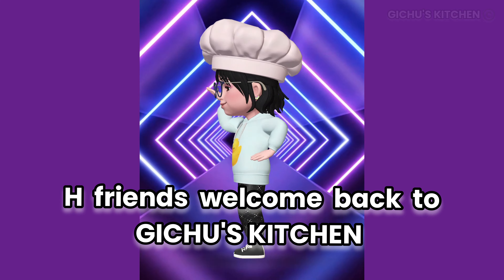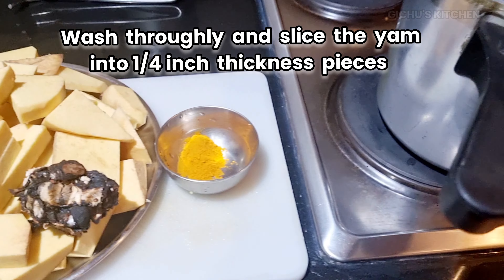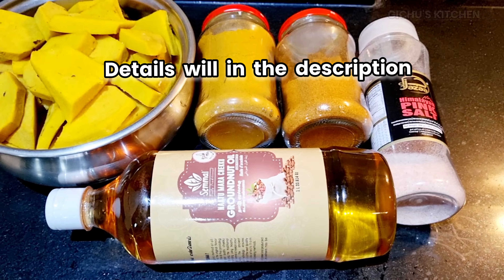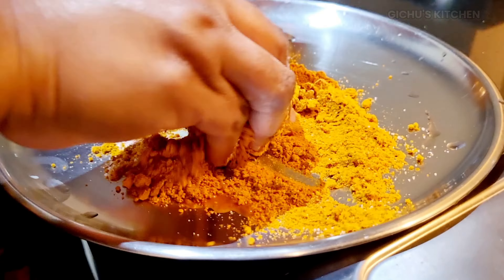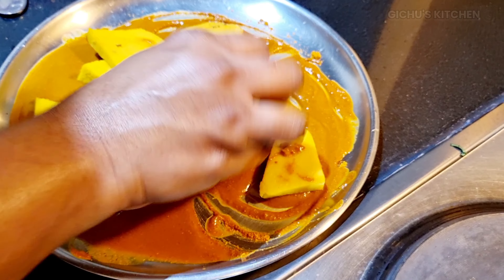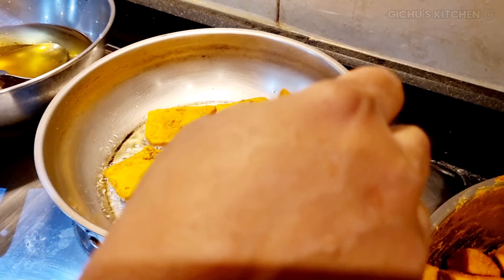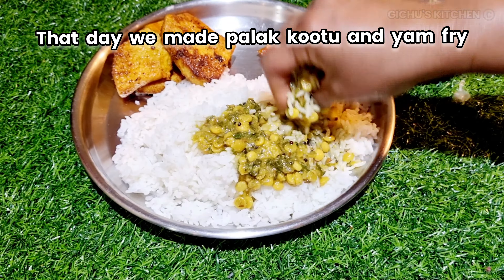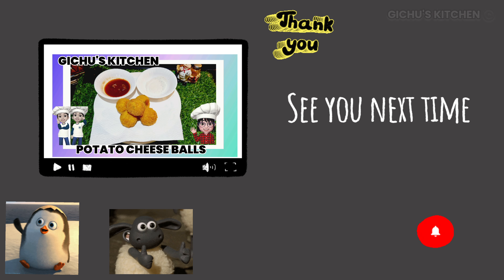சேனைக்கிழங்கு வறுவல் | Yam Fry In Tamil | Side Dish Recipes | Senaikilangu Varuval | Roasted yam2024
In this video let's see how to make YAM FRY.
This is very easy and yummy recipe made with simple ingredients which are available at home. This dish can be made quick and taste very delicious. Best combination for sambar, rasam, curd, kootu or variety rice.

Important note always remember when we cook yam we have to add tamarind and turmeric. This will prevent itching when we eat yam. This itching is because of the needle-crystals of calcium oxalate contained in the yam. When we peel yam it penetrate slightly into the skin. To avoid this we apply oil and cut the yam.

Please try this recipe and share your comments.

Eat healthy Stay healthy bye

Ingredients required
Yam 500gm Peel and wash throughly
Kulambu millakai podi 3tbsp
Sambar powder 1tbsp
Turmeric 1tsp
Tamarind 1small lime size
Oil to shallow fry